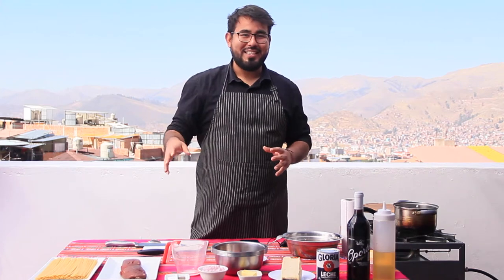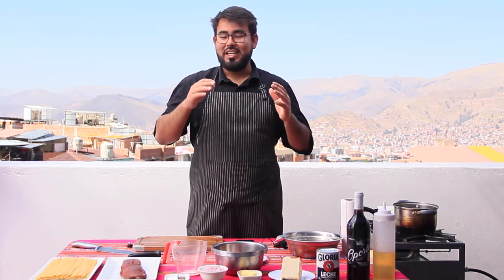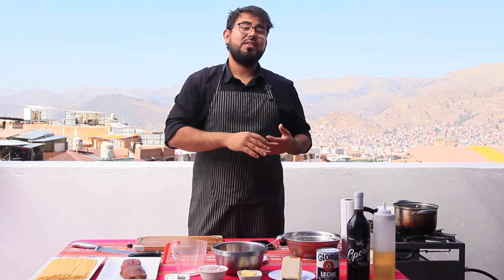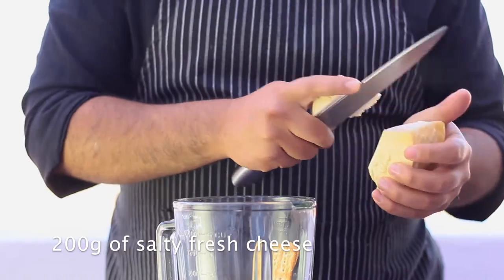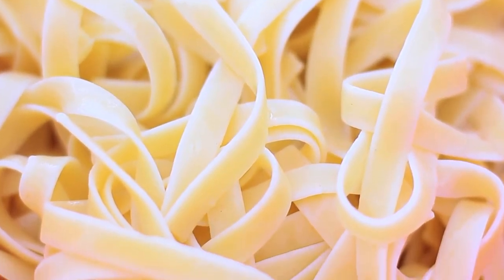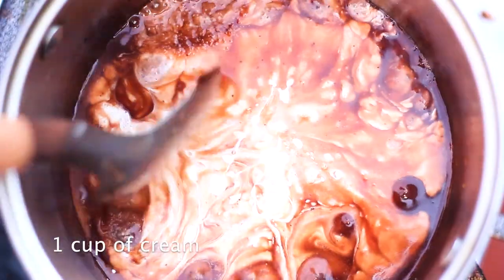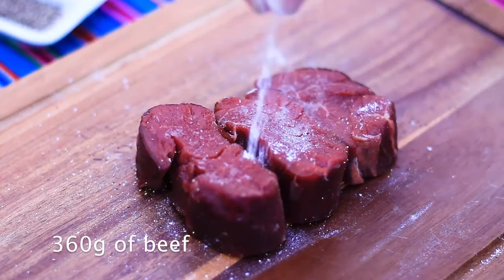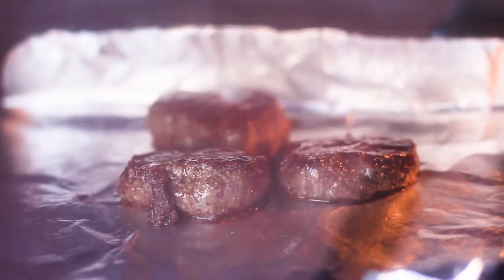Why is peruvian fettuccini different? | Peruvian-italian fusion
Hellos everyone!

As always hoping you're doing great.

Today, I would love to show you one of my favorite dishes which is fetuccine in huancaina sauce.

Italo Peruvian food is really awesome and one of people's favorite.

Join me to make this fetuccine in huancaina sauce (yellow cream with cheese) with tenderloin in port wine sauce.

SUPPORT US :)